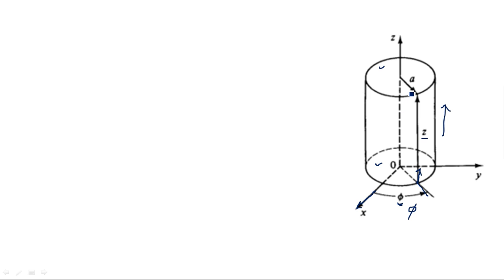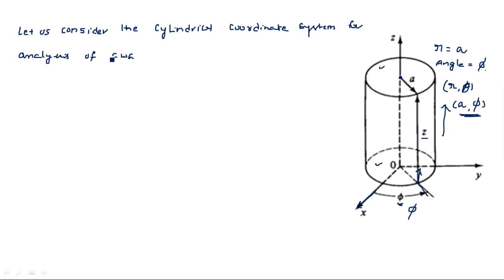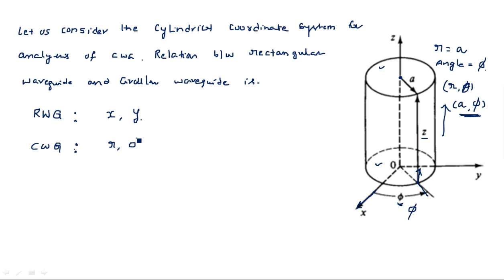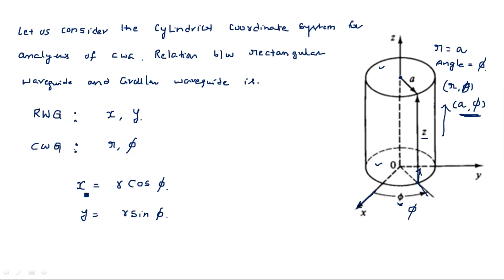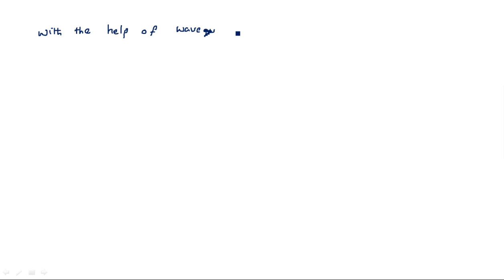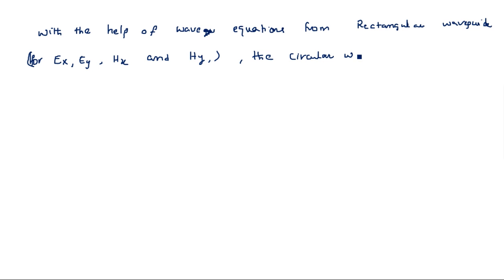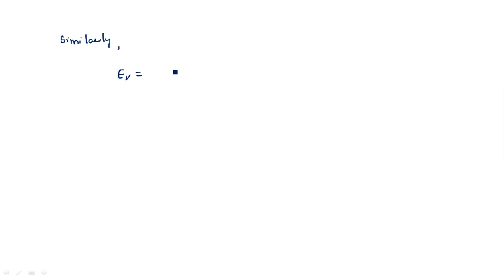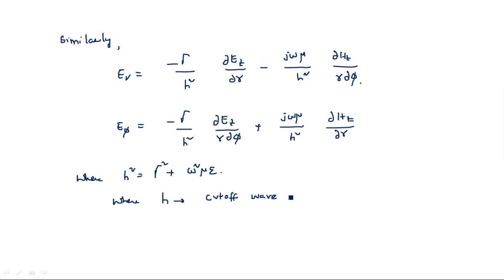Circular wave guide | Field expressions | Microwave Engineering | Lec-32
Field expressions in a circular waveguides